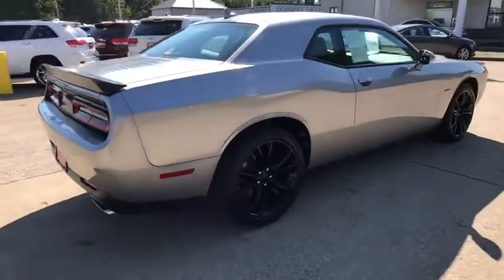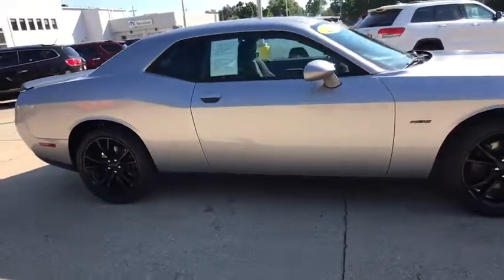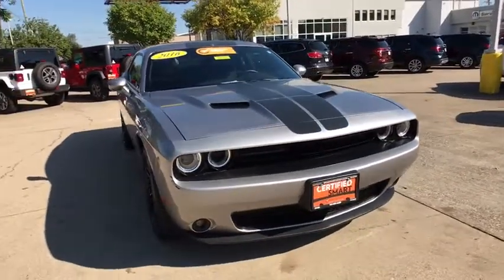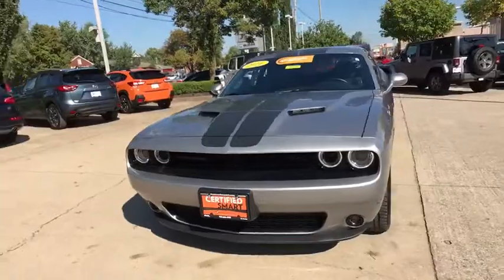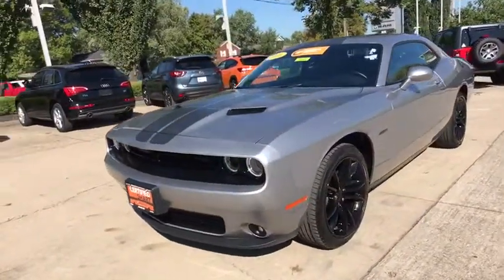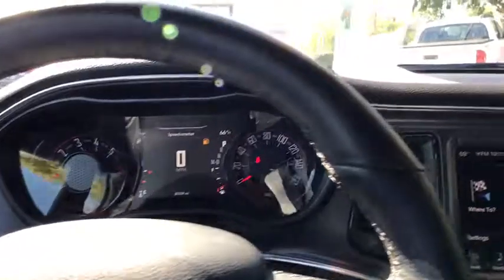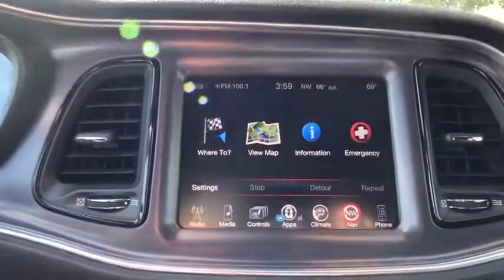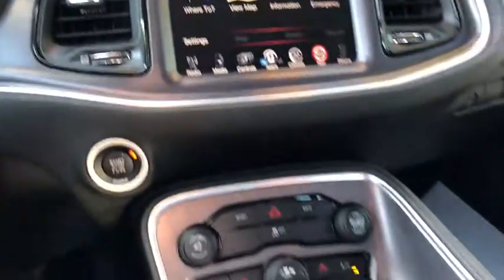2016 Dodge Challenger Louisville, Lexington, Elizabethtown, KY New Albany, IN, Jeffersonville, IN CU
Billet Clearcoat U 2016 Dodge Challenger available at Oxmoor CDJR in Louisville, Kentucky. Servicing the Lexington, Elizabethtown, KY New Albany, IN Jeffersonville, IN area.

Oxmoor CDJR
4520 Shelbyville Rd

Dodge Challenger HEMI 5.7L V8 Multi Displacement VVT Certified. CARFAX One-Owner. Clean CARFAX.